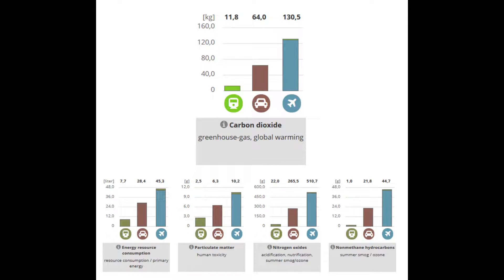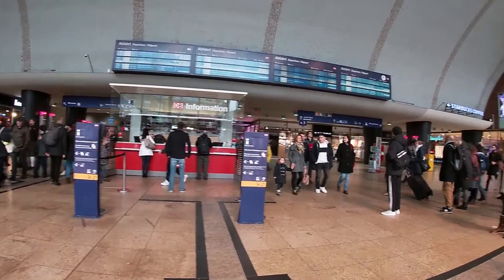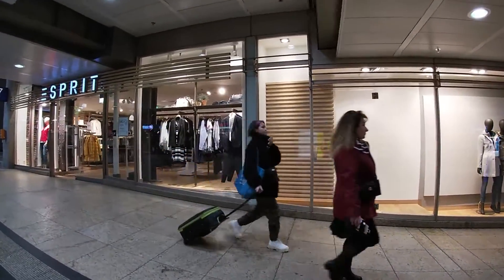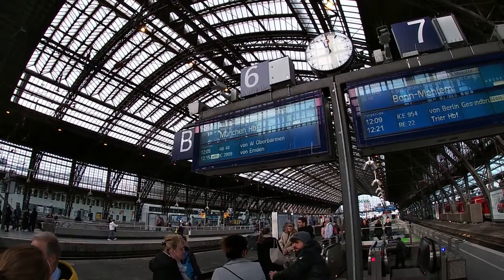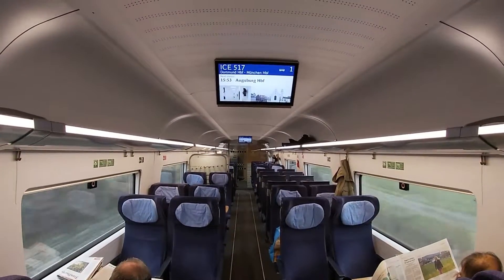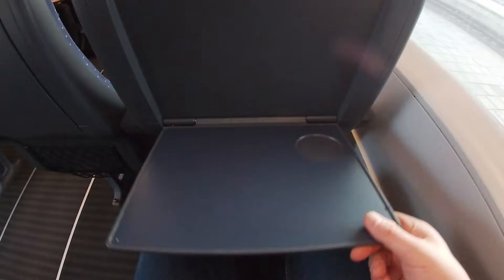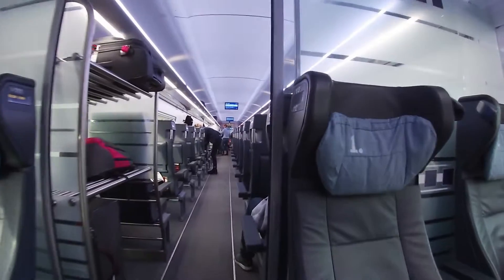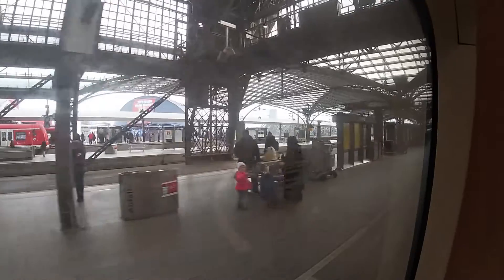Köln (Cologne) - München (Munich) on a ICE type 4 high-speed train.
In this video I'll cover the railway station of Cologne main station (Köln Hauptbahnhof) and I'll show you the ICE type 4, the newest ICE (Intercity Express) train you can find in Germany. I'm taking it all the way to Munich (München) in Bavaria (Bayern).

Trainline is great within serval European countries, you can also purchase several railpasses on the Trainline website. Please do note that especially local regional offers can be better deals, however for easy point to point tickets I personally really prefer Trainline. This link will only be published at the moment Trainline can be used for the video that you see and in most video's I also mention booking websites / tips.